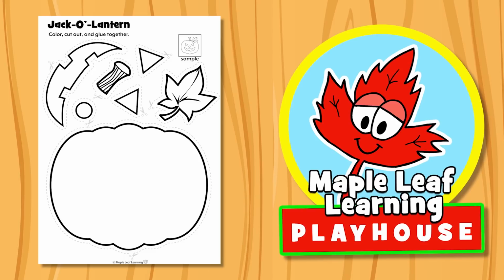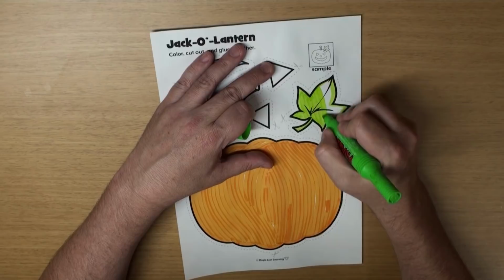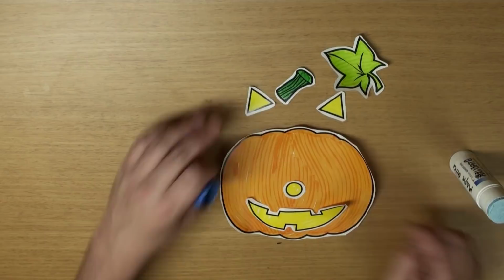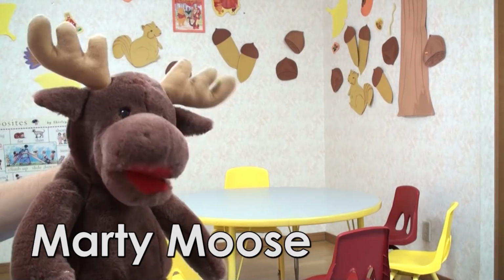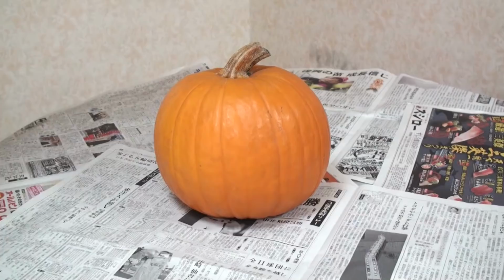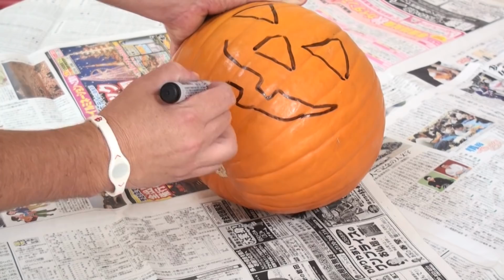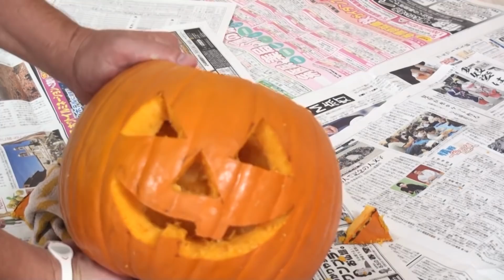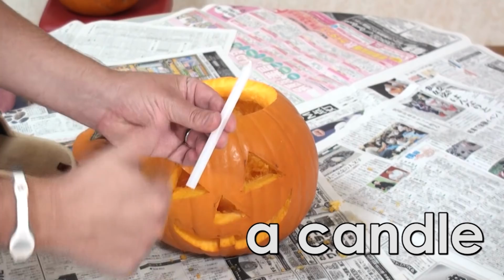Jack-O-Lantern Activity for Kids | Maple Leaf Learning Playhouse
Let's make a paper jack-o-lantern for kids and then sing then carve a real pumpkin with Marty Moose.